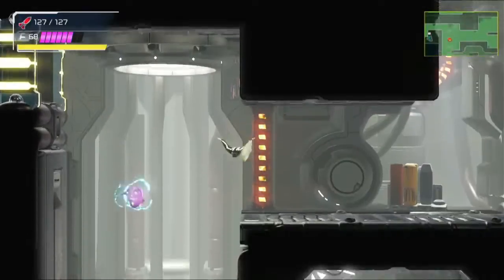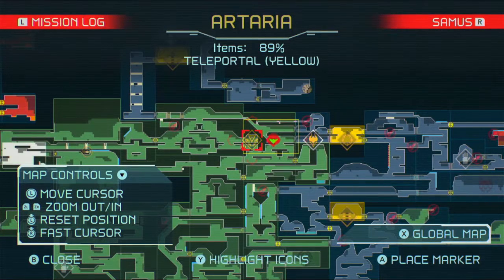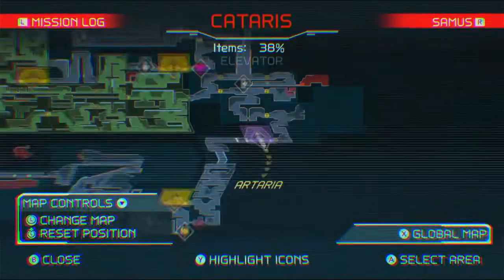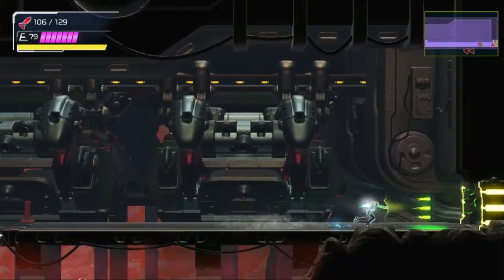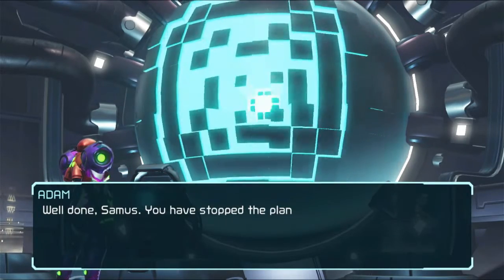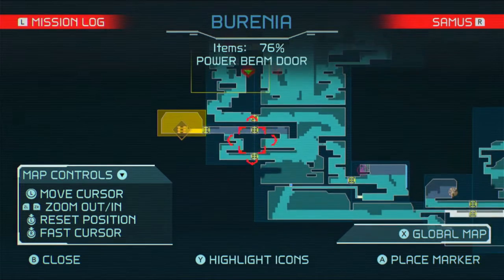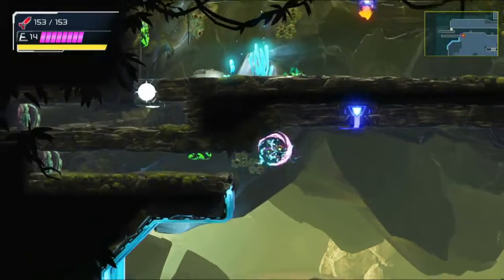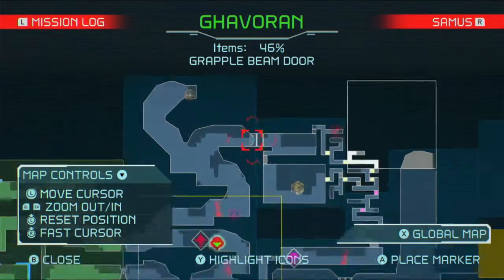Metroid Dread Episode 15 Back On Track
Trying to find secrets.
Only getting slightly lost.